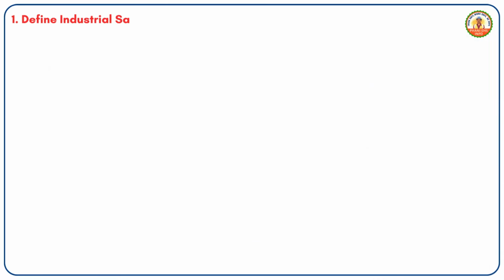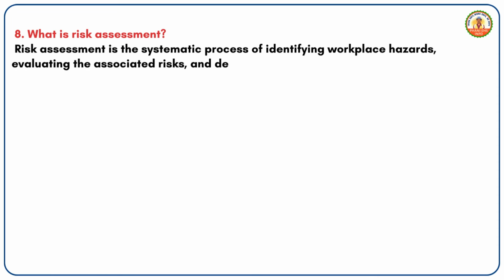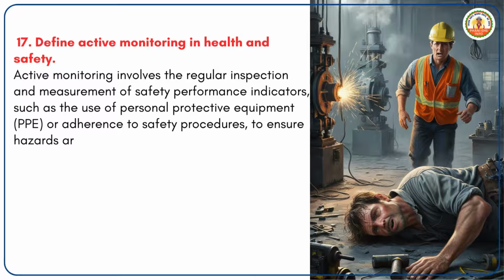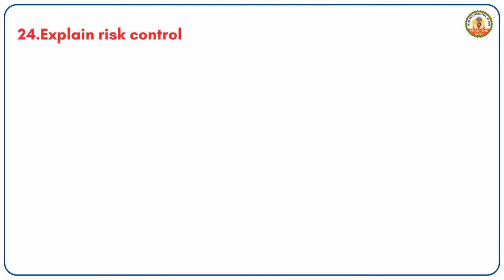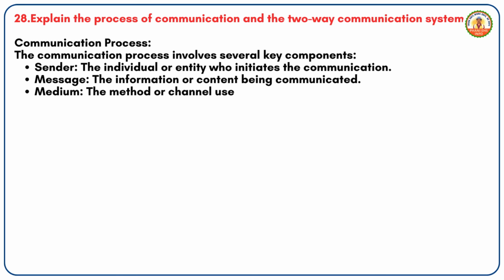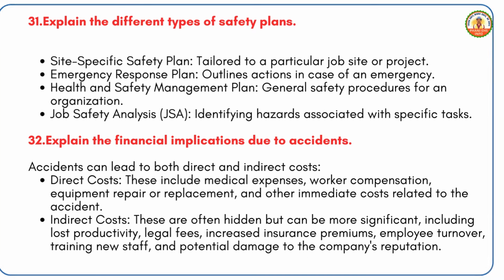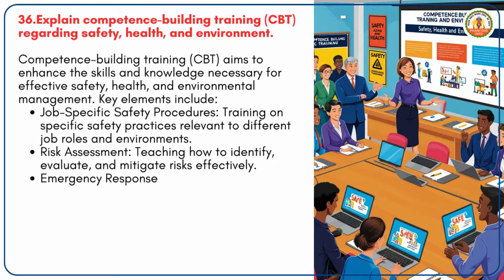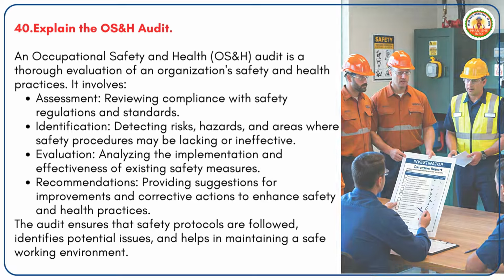SBTET IS101Paper 1